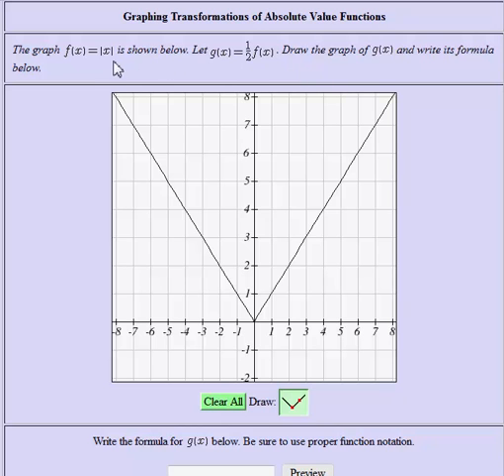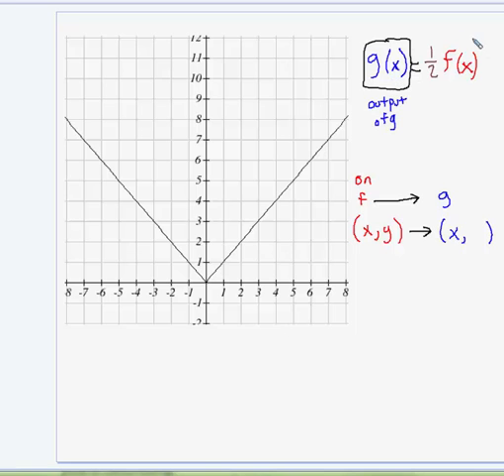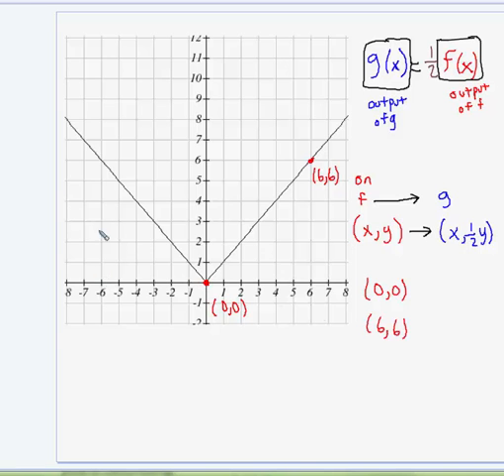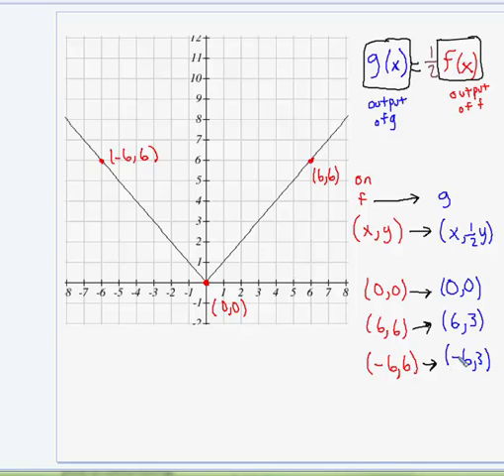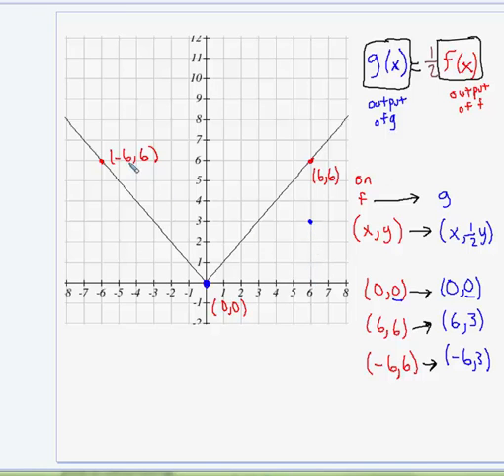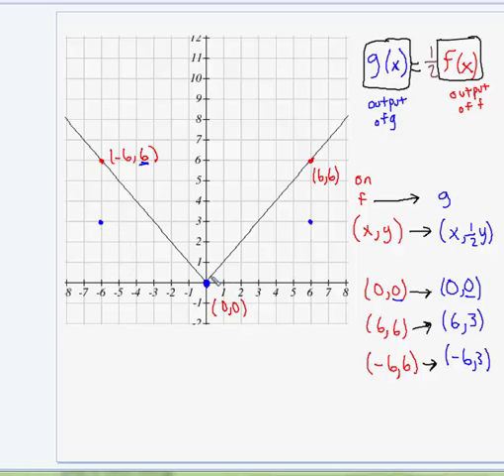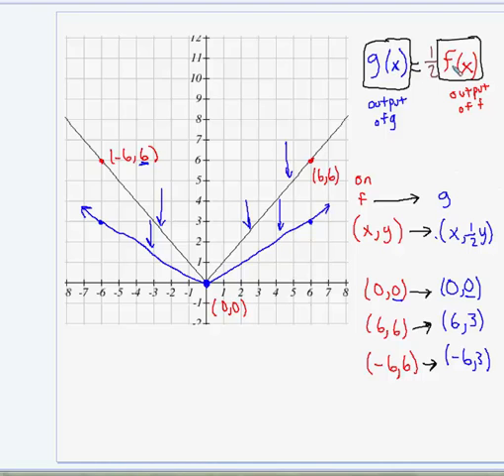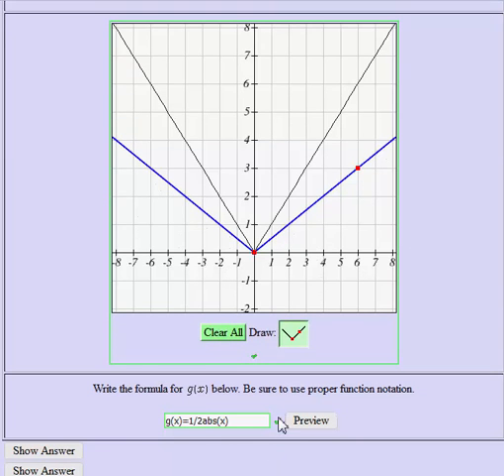Drawing and Writing Formula for Vertical Compression of an Absolute Value Function